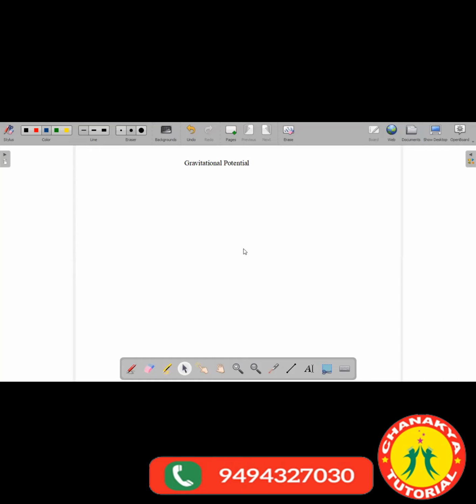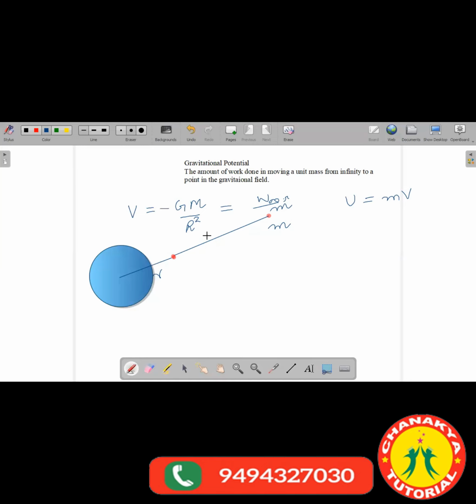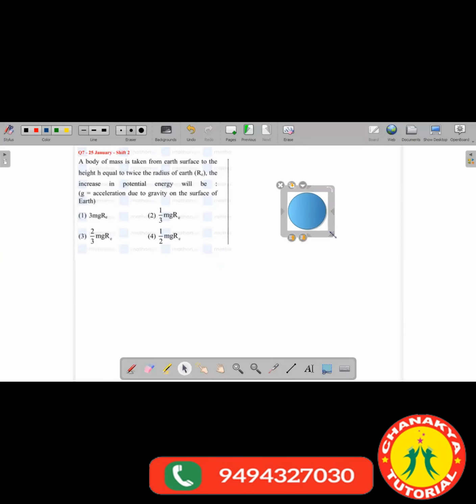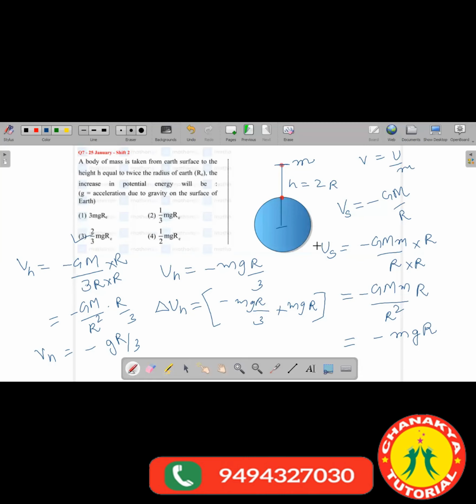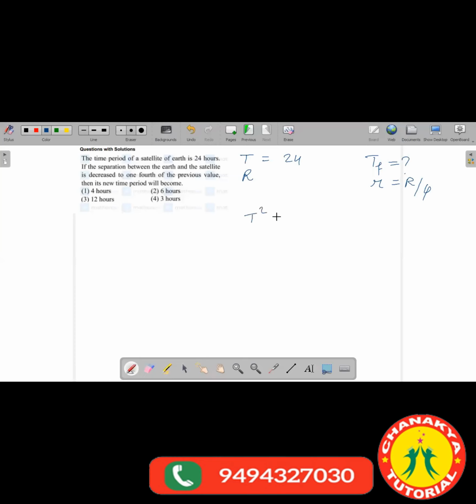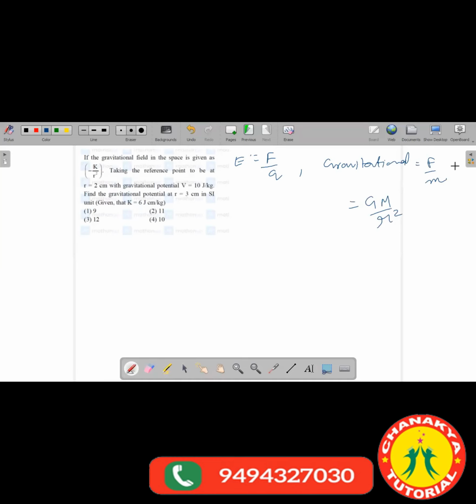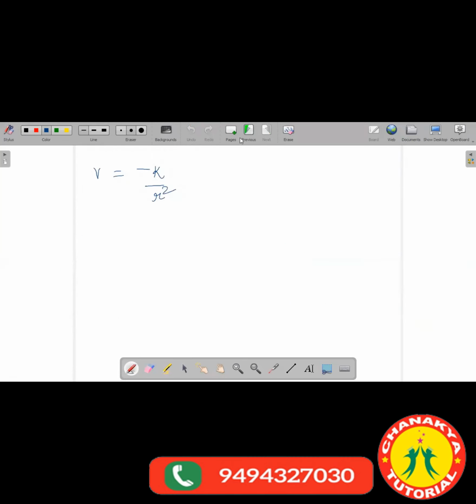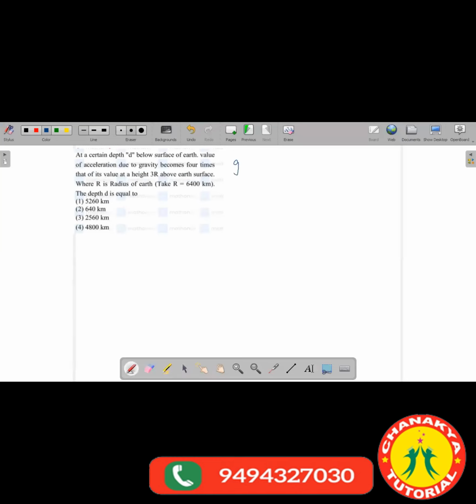Gravitation L4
Achievements
1) All India first rank in math test conducted by WeXL
2) All India 4th rank in Steam Odyssey competition conducted by Times group
3) Chanakya Tutorial has been ranked number 1 IIT-JEE coaching by WAC
4) Mentor of AIR 107 JEE advanced.